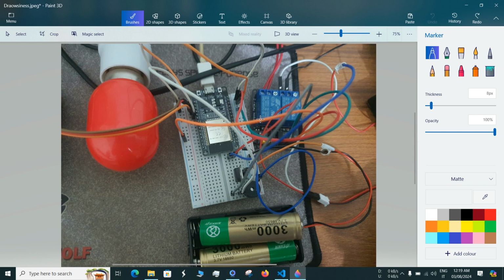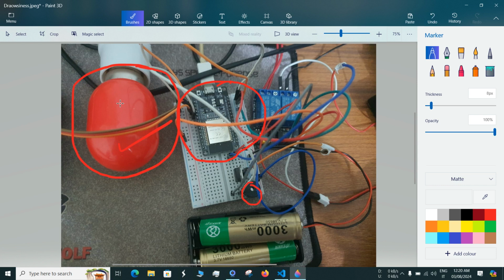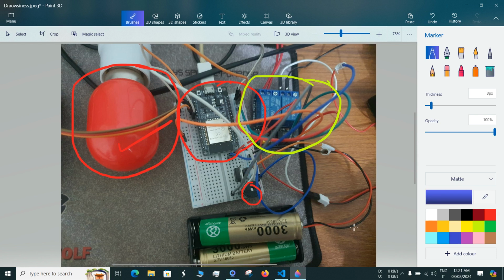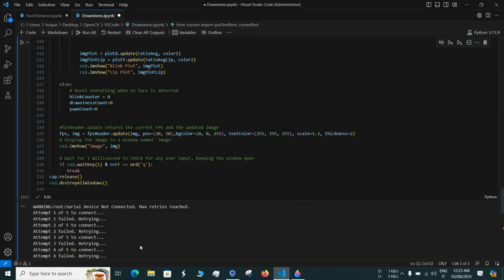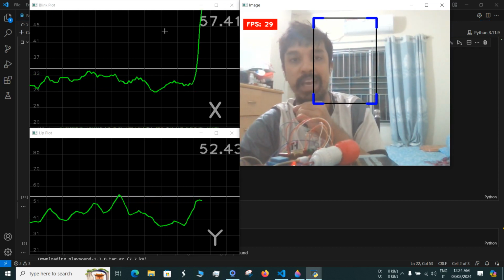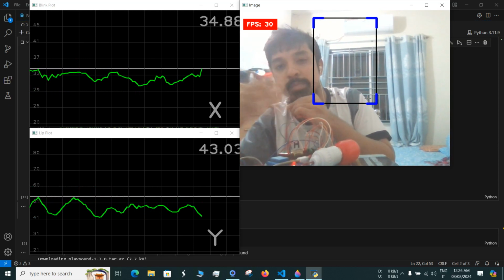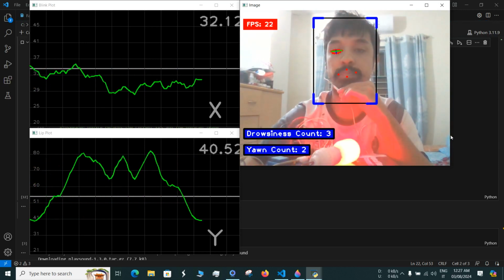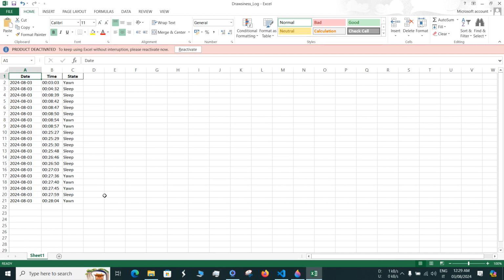Drowsiness & Yawn Detection Using Computer Vision With Live Alert | Driver Assistance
In this project, I have detected and counted the number of drowsiness and yawn of a person. This will play an important role as driver assistance and prevent road accidents. The detection will work within the defined virtual zone and the counter will reset if the face is outside the virtual zone. The state will also be logged in an excel file continuously. As soon as the driver is sleepy or having yawn, he will be prompted with the flash alert